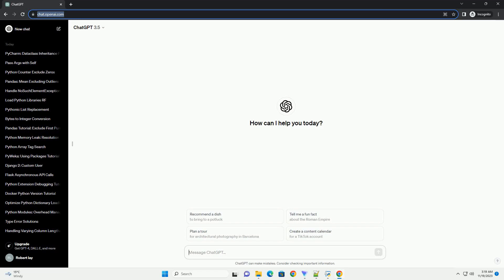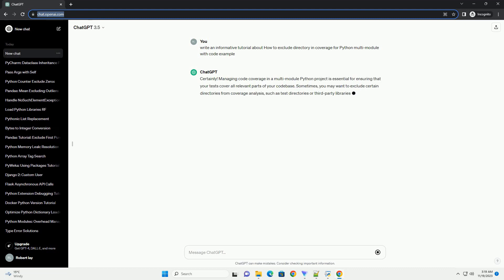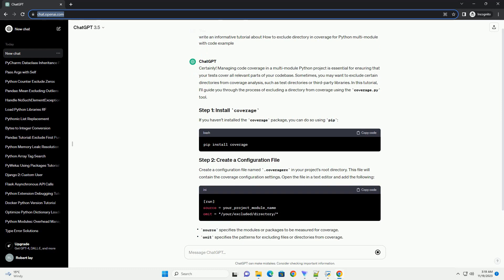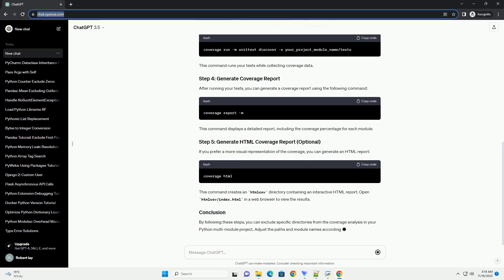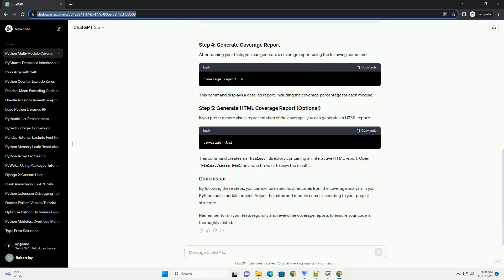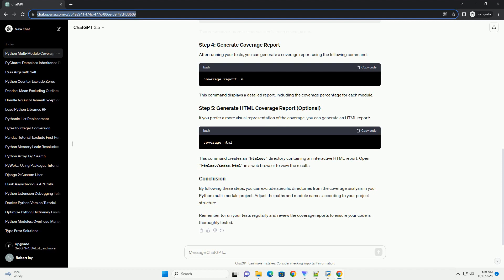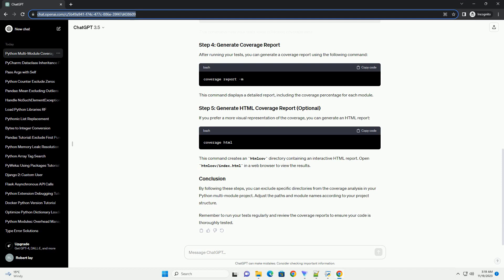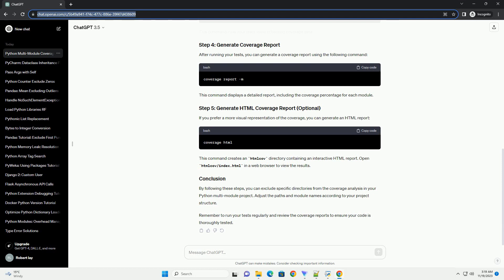How to exclude directory in coverage for Python multi module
Certainly! Managing code coverage in a multi-module Python project is essential for ensuring that your tests cover all relevant parts of your codebase. Sometimes, you may want to exclude certain directories from coverage analysis, such as test directories or third-party libraries. In this tutorial, I'll guide you through the process of excluding a directory from coverage using the coverage.py tool.
If you haven't installed the coverage package, you can do so using pip:
Create a configuration file named .coveragerc in your project's root directory. This file will contain the coverage configuration settings. Open the file in a text editor and add the following:
Replace your_project_module_name with the actual name of your main project module, and your/excluded/directory with the path of the directory you want to exclude.
Now, you can run your tests with coverage by using the coverage run command. For example:
This command runs your tests while collecting coverage data.
After running your tests, you can generate a coverage report using the following command:
This command displays a detailed report, including the coverage percentage for each module.
If you prefer a more visual representation of the coverage, you can generate an HTML report:
This command creates an htmlcov directory containing an interactive HTML report. Open htmlcov/index.html in a web browser to view the results.
By following these steps, you can exclude specific directories from the coverage analysis in your Python multi-module project. Adjust the paths and module names according to your project structure.
Remember to run your tests regularly and review the coverage reports to ensure your code is thoroughly tested.
ChatGPT